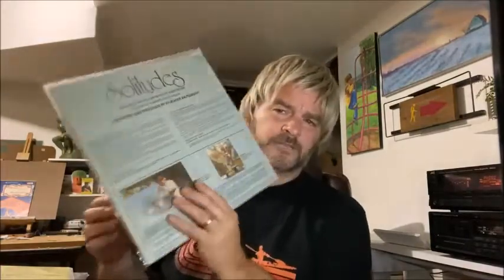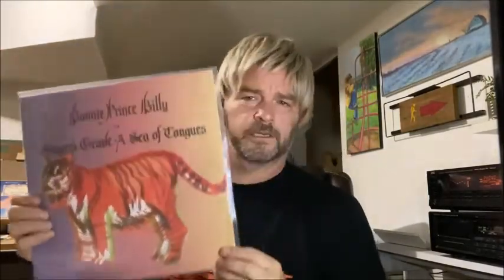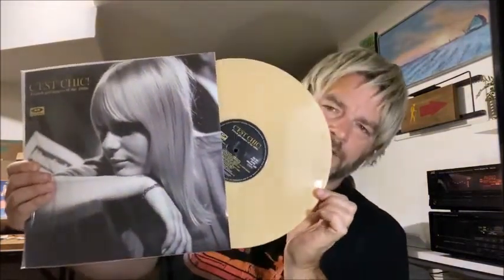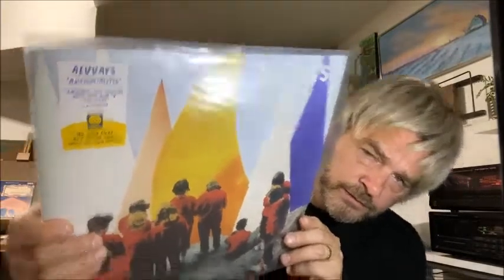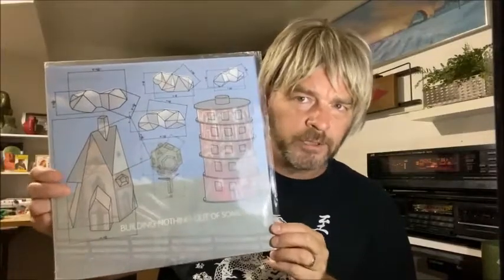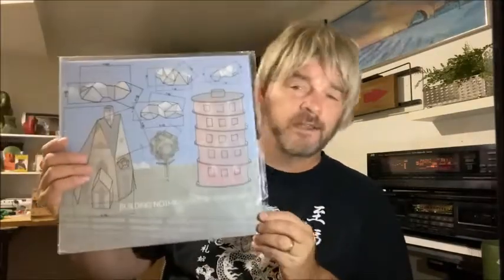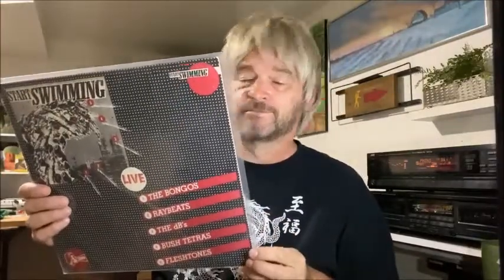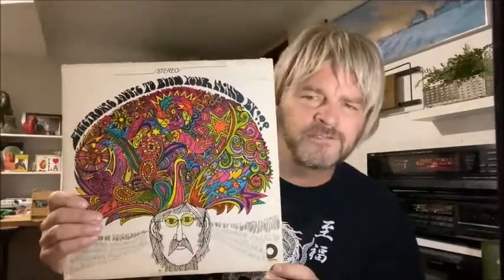Collection update Oct.2020 (pt 2 - vinyl from this summer)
part two of 2020 finds!